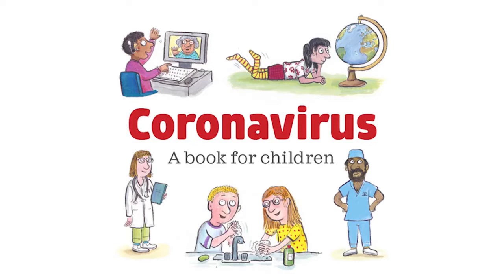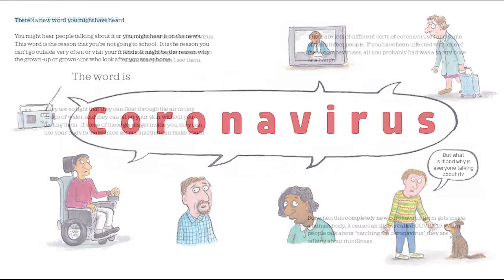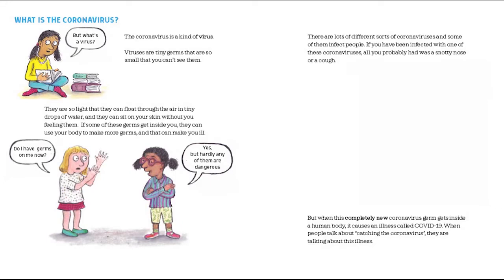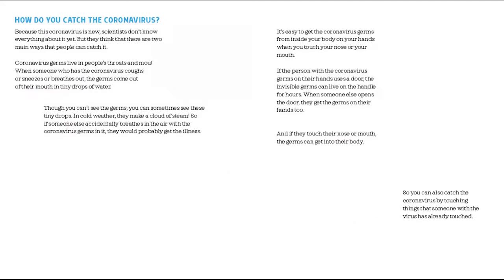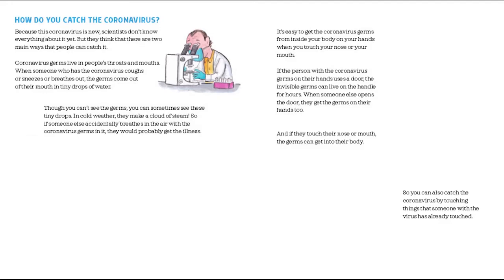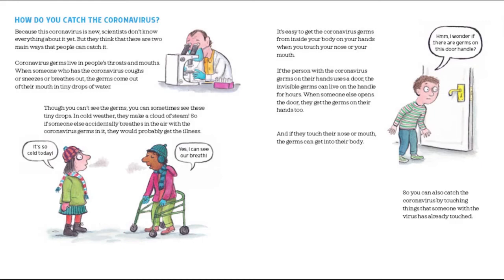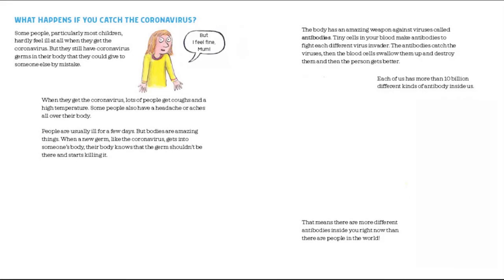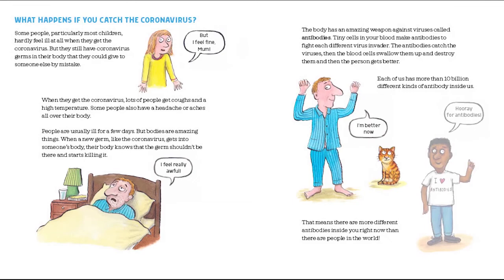Coronavirus : A book for children - Read by Mrs Howlett. Part 1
'Coronvirus : A book for children' by Elizabeth Jenner, Kate Wilson & Nia Roberts
Consultant: Professor Graham Medley
Professor of Infectious Disease Modelling,
London School of Hygiene & Tropical Medicine
Illustrated by Axel Scheffler, (illustrator of the Gruffalo)